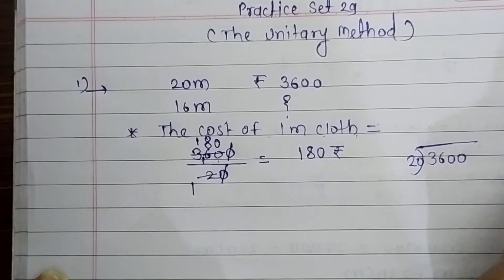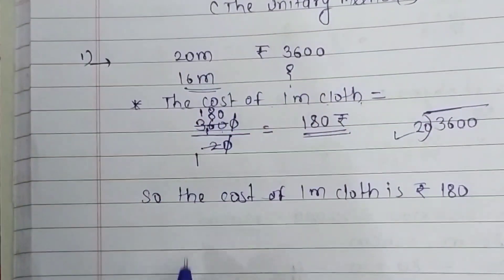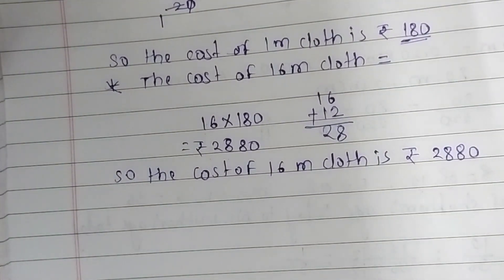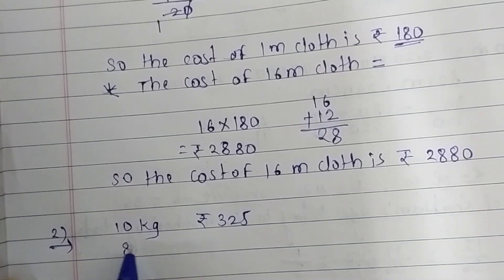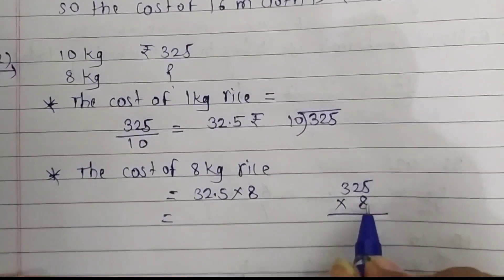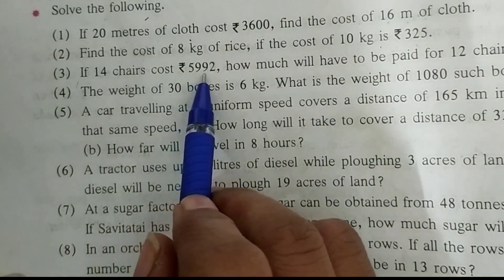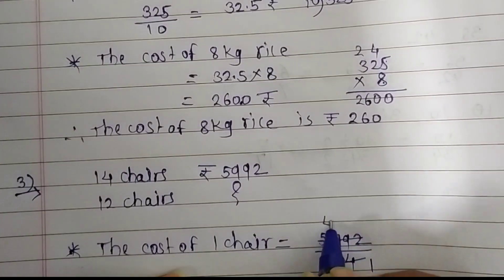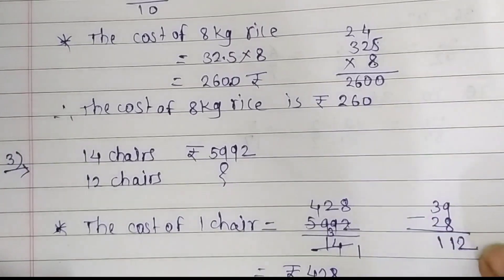Practice set 29, part 1 std 6।6th STD maths।SSC board maths class 6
By this video you can learn what is unitary method and how to solve problems based on it .
Q.1to 4 from practice set 29